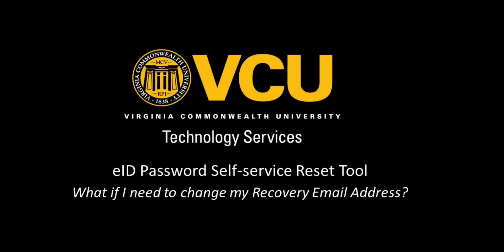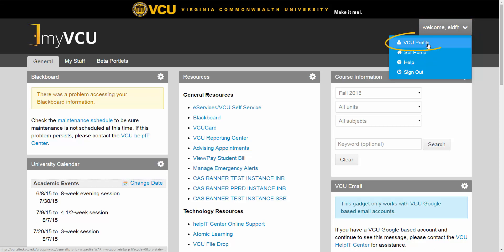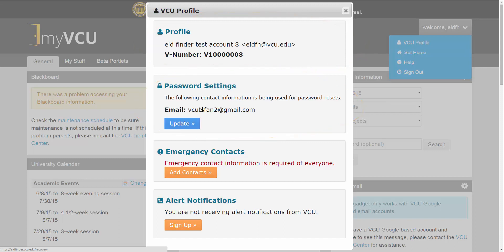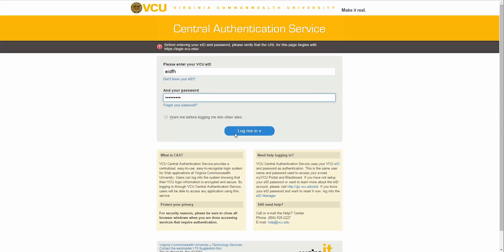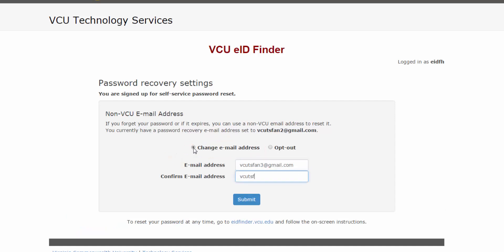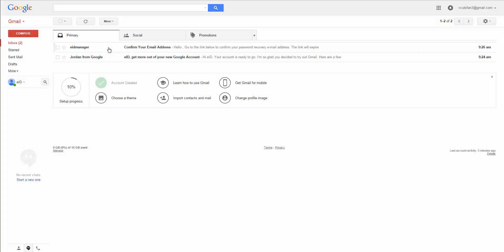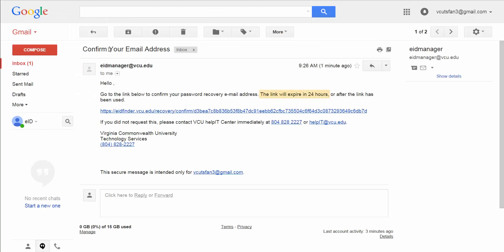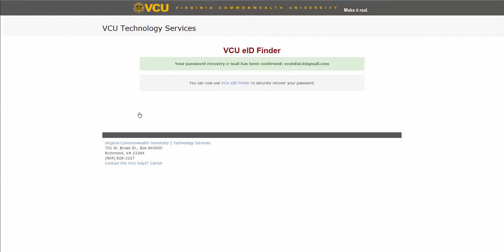What if I need to change my Recovery Email Address?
eID Password Self-service Reset Tool
VCU Technology Support Services